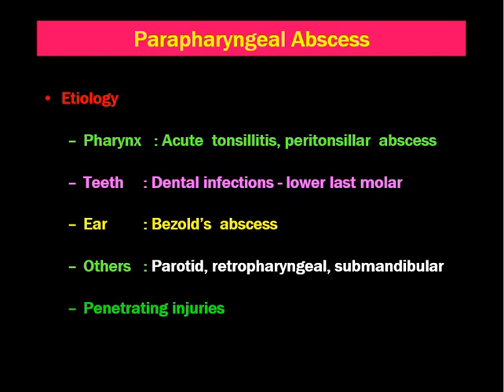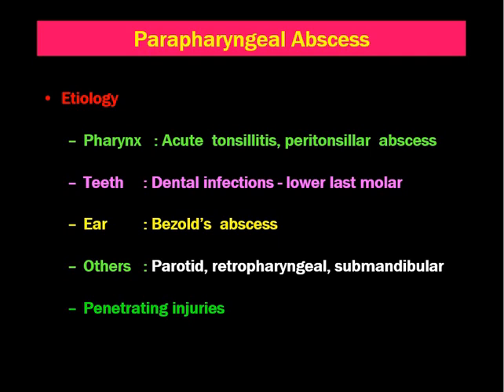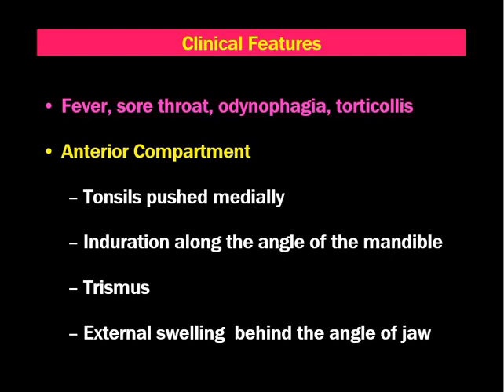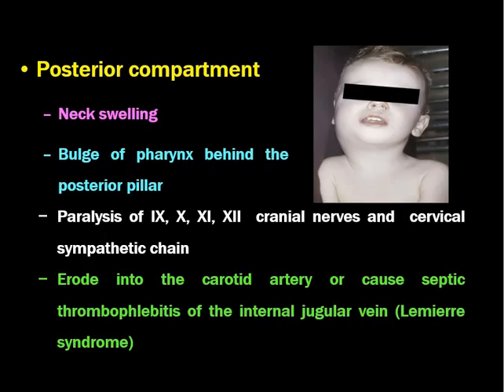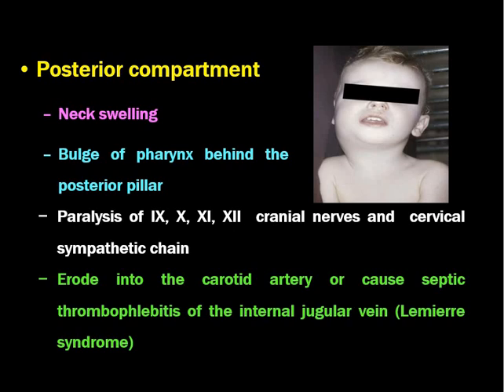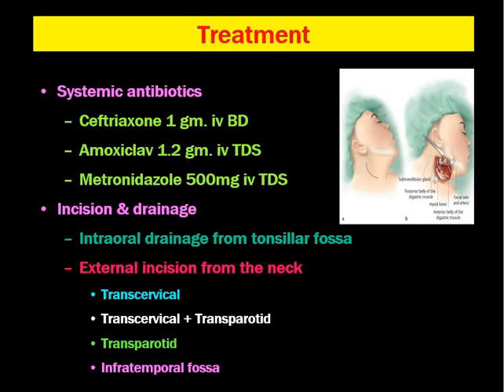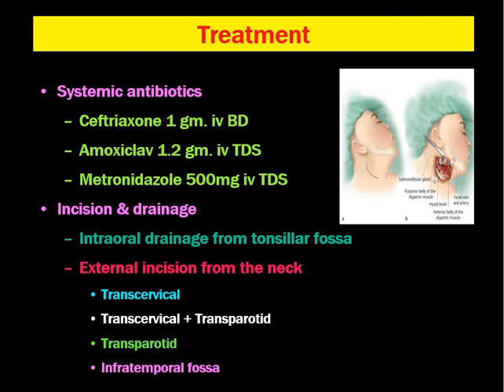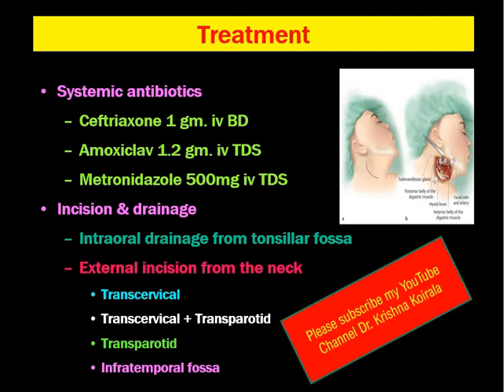Parapharyngeal abscess //Dr Krishna Koirala //Dr Krishna's ENT Lectures // Manipal Pokhara//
Parapharyngeal abscess is defined as collection of pus in the parapharyngeal space.
 It may be due to different reasons
Pharynx   : Acute  tonsillitis, peritonsillar  abscess
Teeth : Dental infections - lower last molar
Ear : Bezold’s  abscess
Others : Parotid, retropharyngeal, submandibular
Penetrating injuries

Clinical features depend upon the compartment involved
Fever, sore throat, odynophagia, torticollis are the common clinical features
Anterior Compartment : Tonsils pushed medially, Induration along the angle of the mandible, Trismus and External swelling  behind the angle of jaw

Posterior compartment: Neck swelling , Bulge of pharynx behind the posterior pillar,  Paralysis of IX, X, XI, XII  cranial nerves and  cervical sympathetic chain
Erode into the carotid artery or cause septic thrombophlebitis of the internal jugular vein (Lemierre syndrome)

Treatment:
Systemic antibiotics:  Ceftriaxone 1 gm. iv BD, Amoxiclav 1.2 gm. iv TDS, Metronidazole 500mg iv TDS
Incision & drainage: Intraoral drainage from tonsillar fossa or External incision from the neck.
The external approaches are: Transcervical , Transcervical plus Transparotid, Transparotid , Infratemporal fossa .